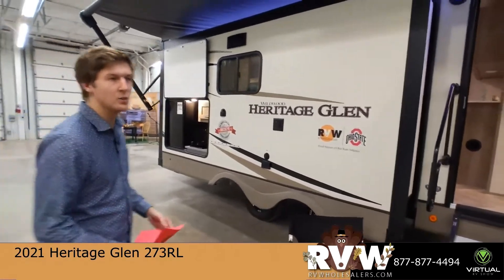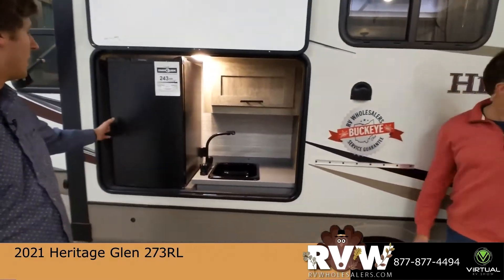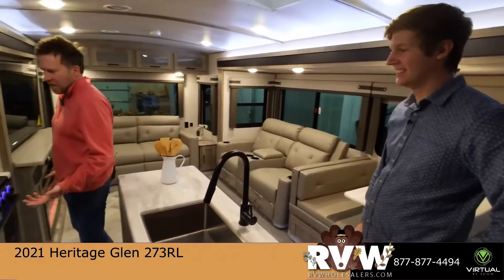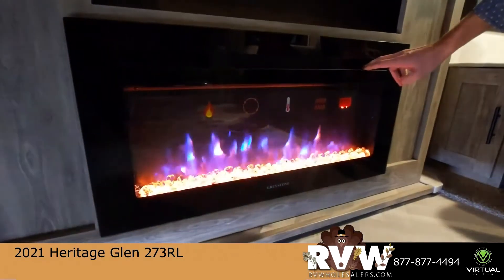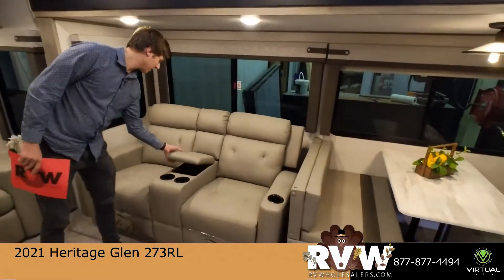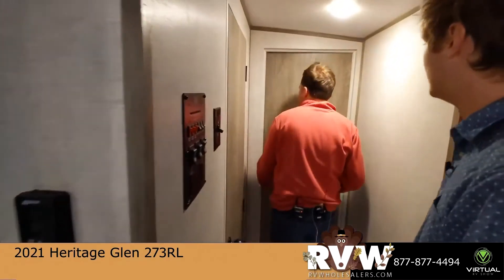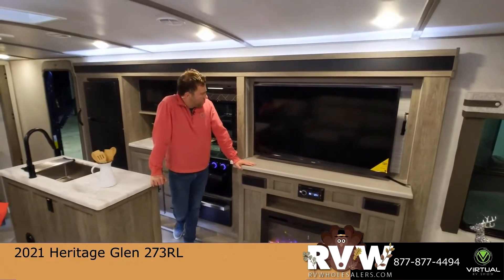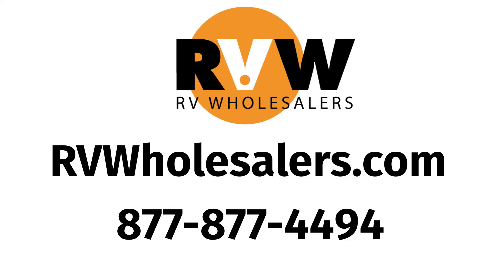2021 Heritage Glen 273RL Travel Trailer Walk-Through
Check out this walk-through with RV Consultant Solomon Richardson and our Virtual Show host David McCreary on the 2021 Heritage Glen 273RL